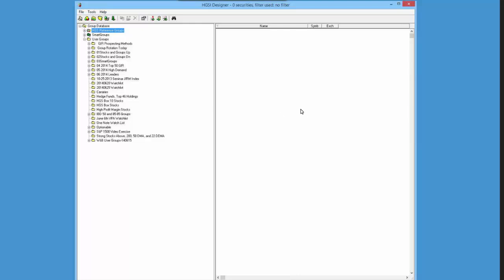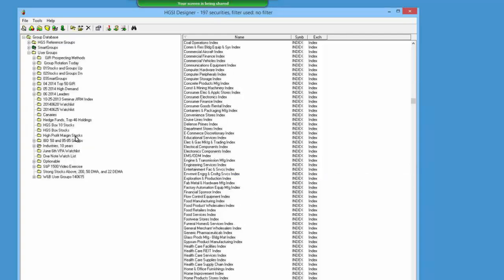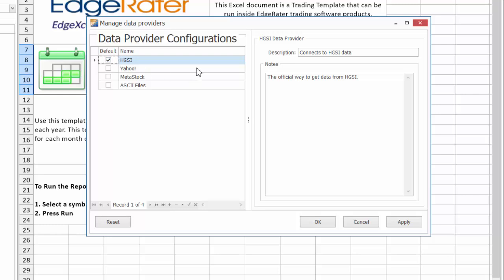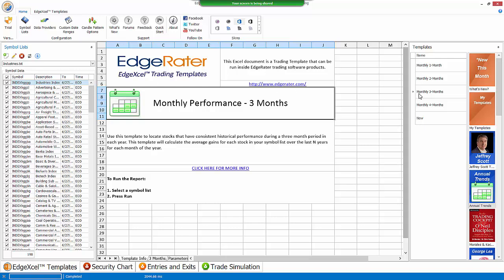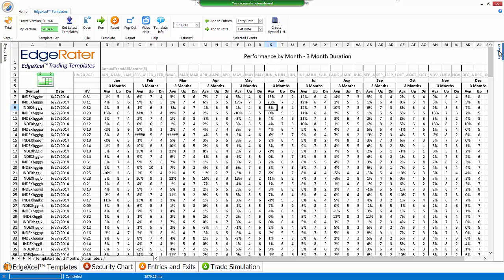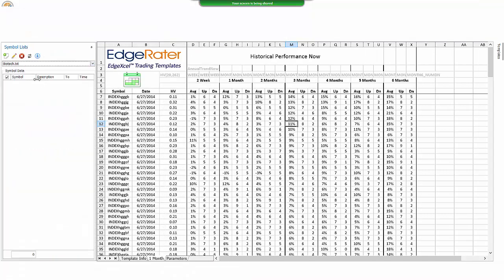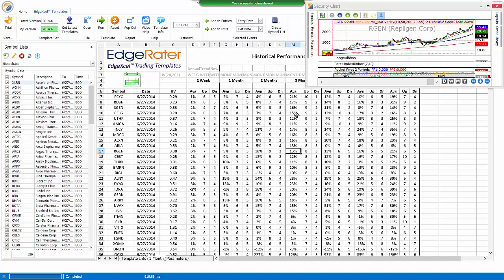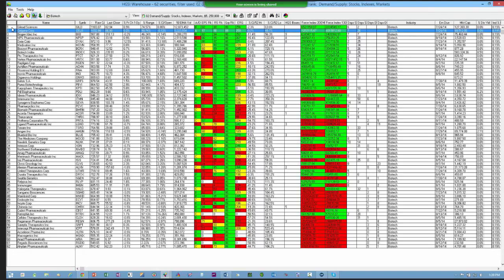Industry Group Seasonality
How to find which stock market industry groups are coming into their seasonal upswings and then how to find which stocks within those groups are top seasonality plays